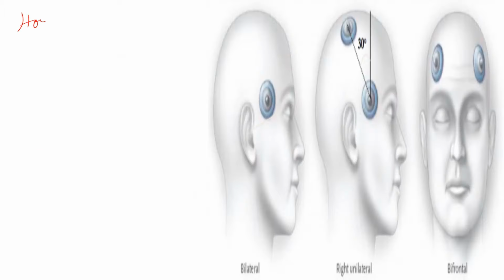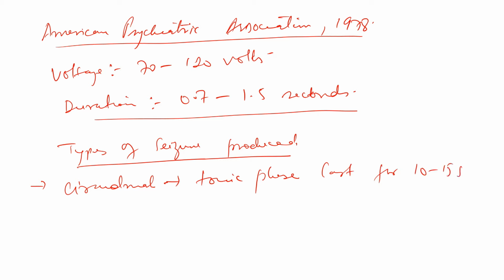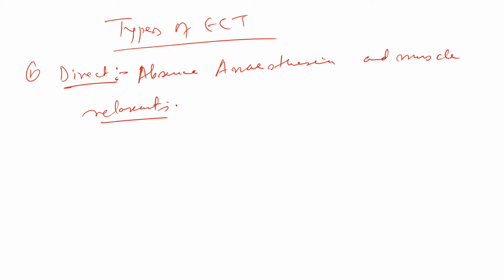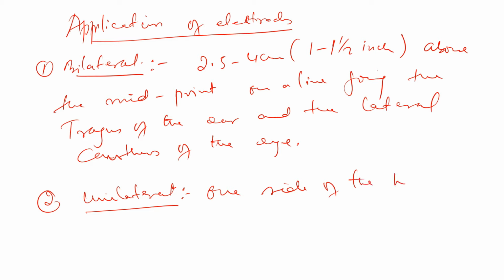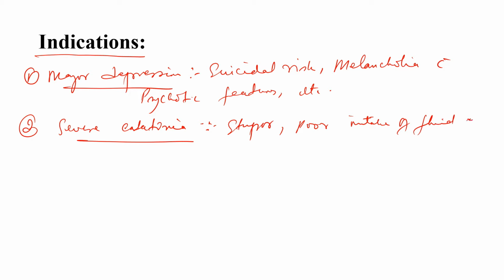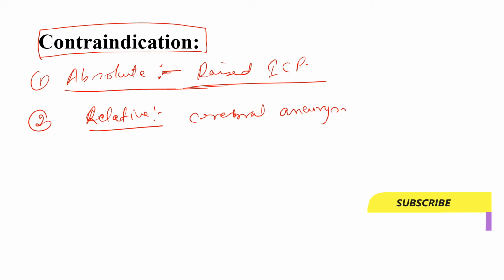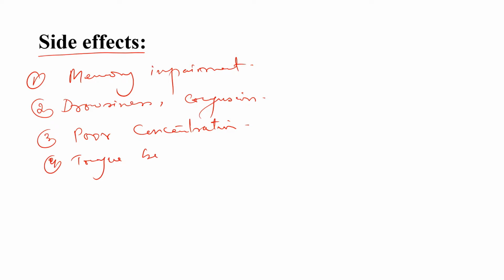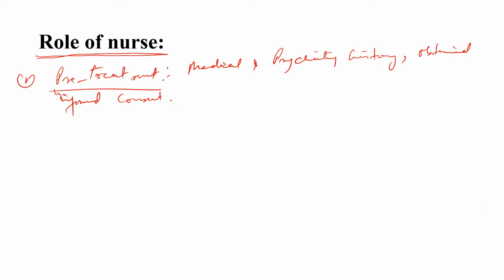Electroconvulsive Therapy | NEIGRIHMS | JIPMER | NORCET | DSSSB | ESIC